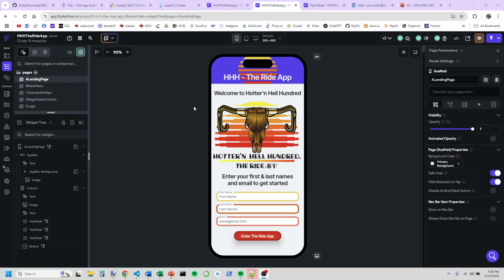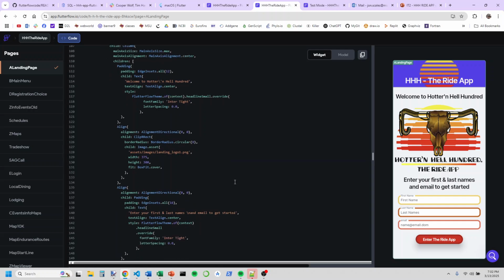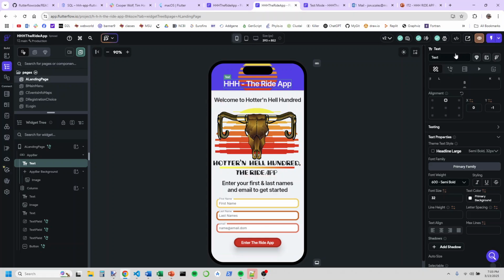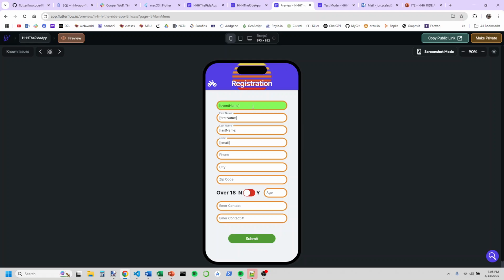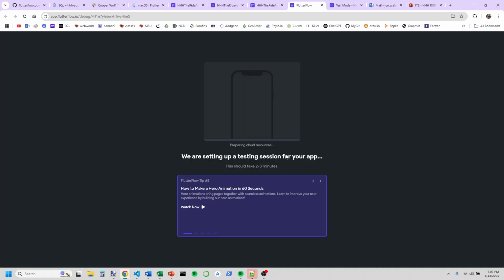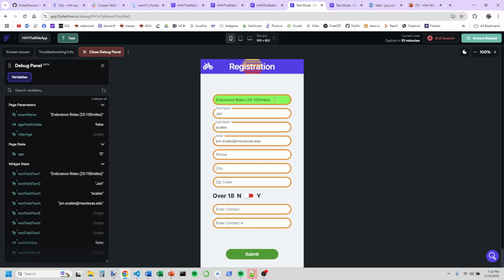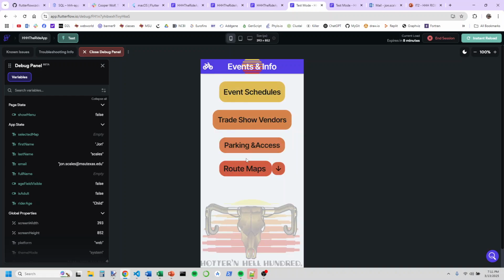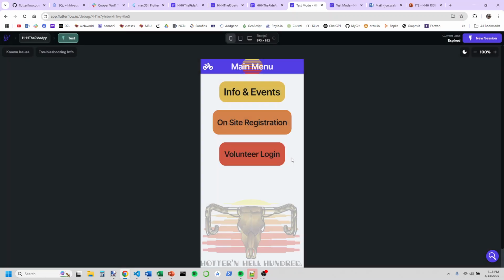HHH demo 1